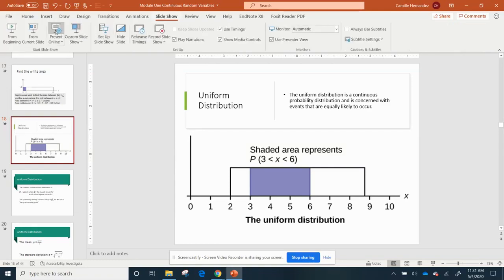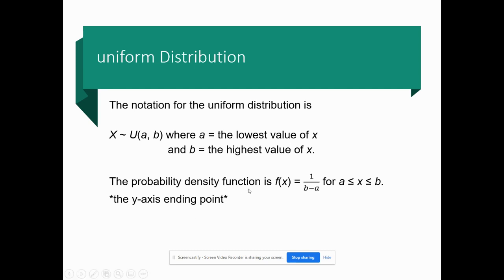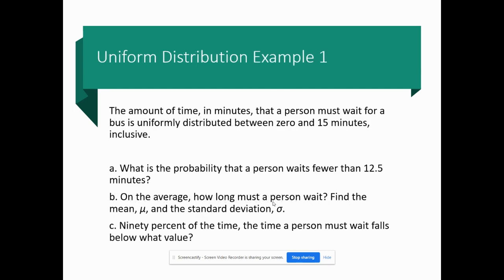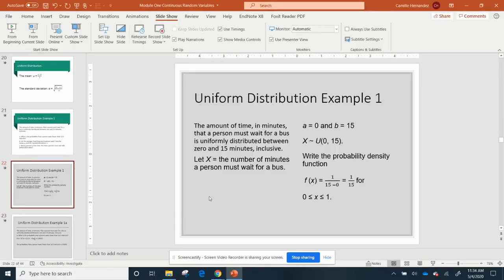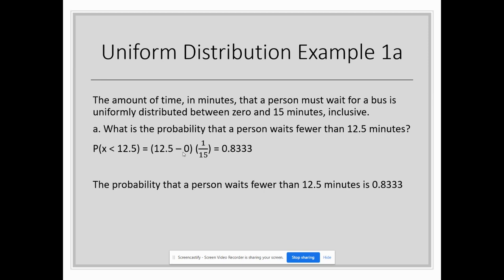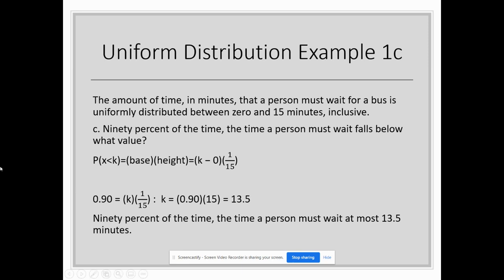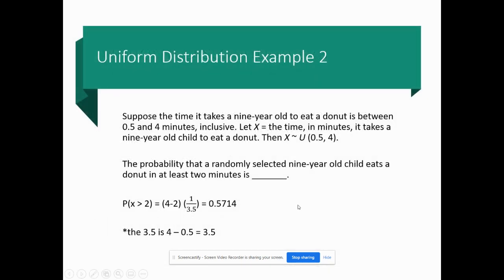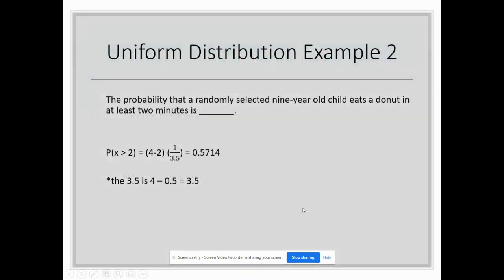Uniform Distribution with Examples